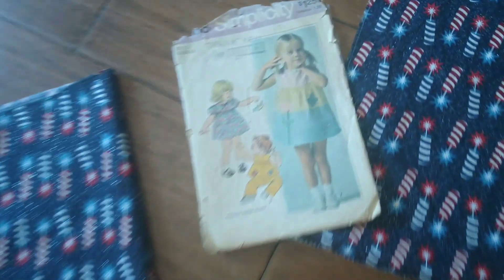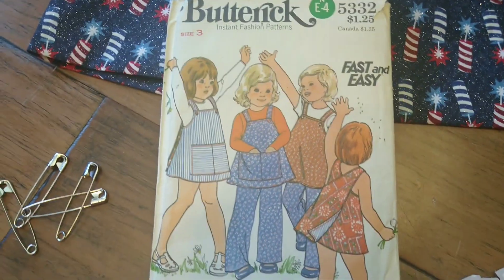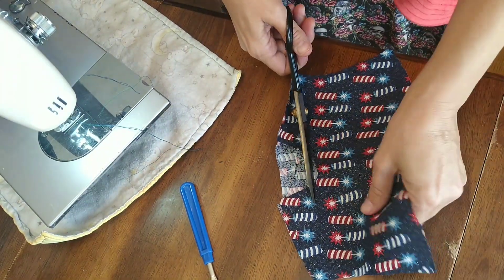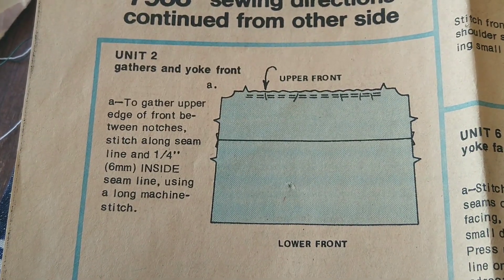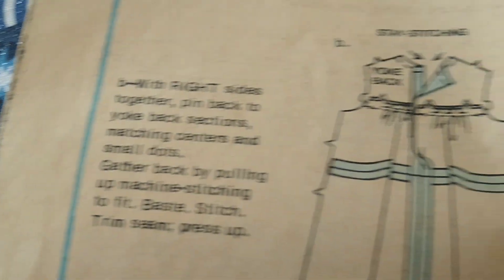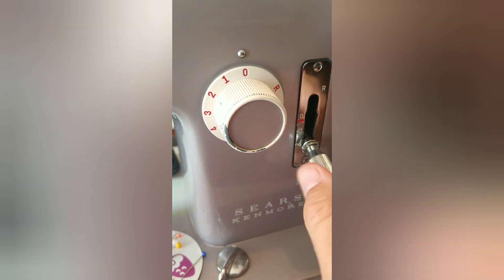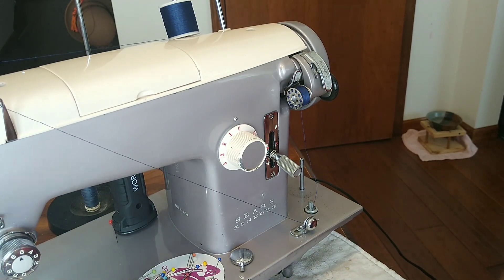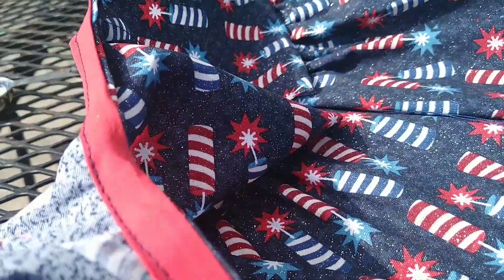vintage 1977 toddler blouse (pt 1)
taking a break from sewing  a slipcover to sew a quick 4th of July outfit for my granddaughter.